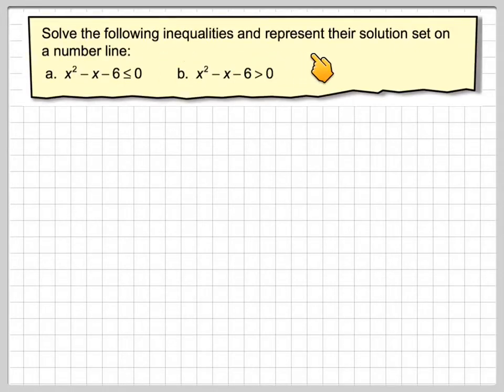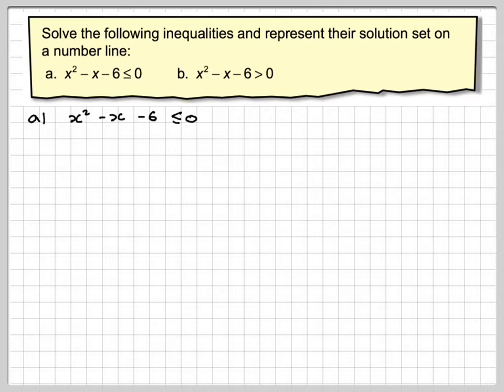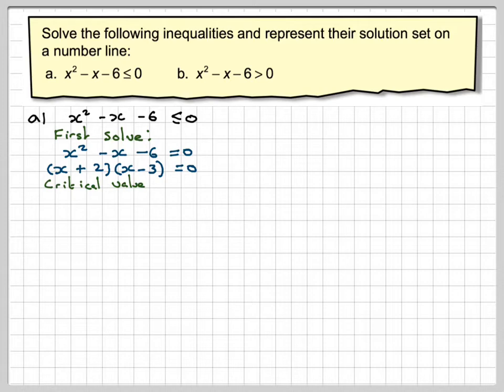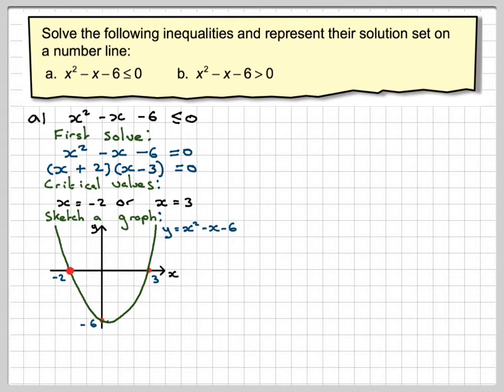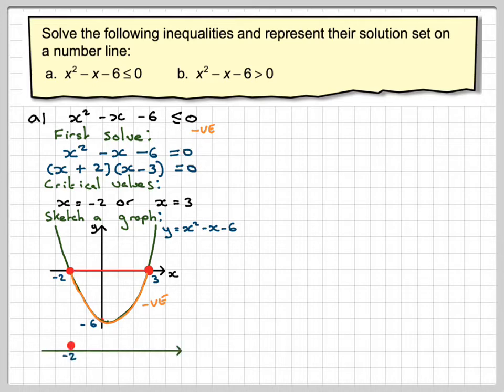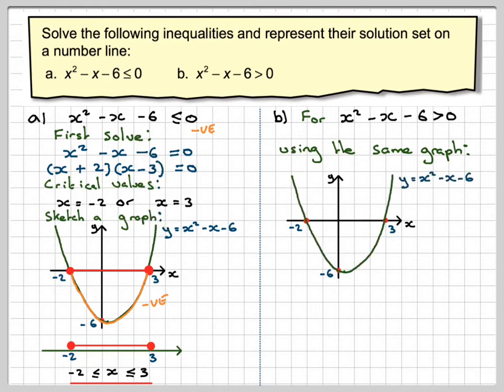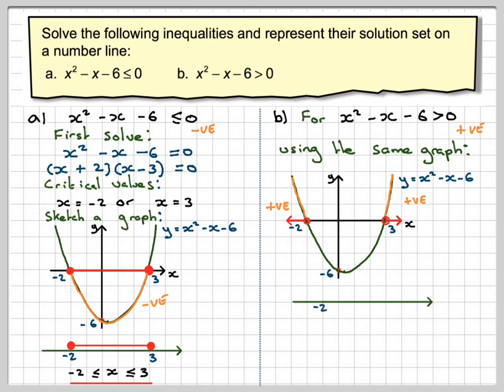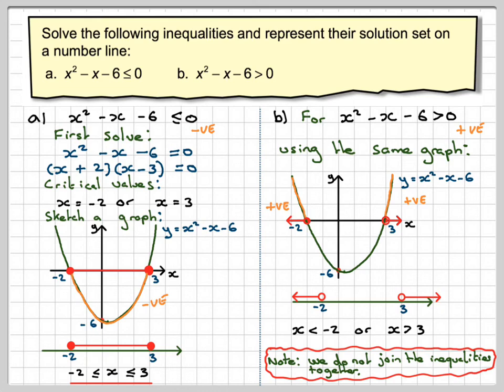Solving quadratic inequalities using a graph